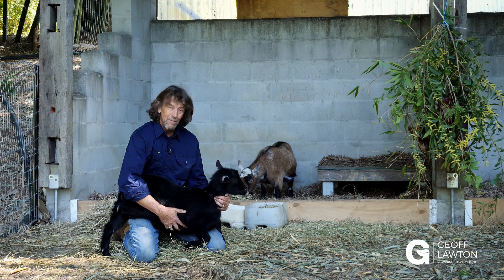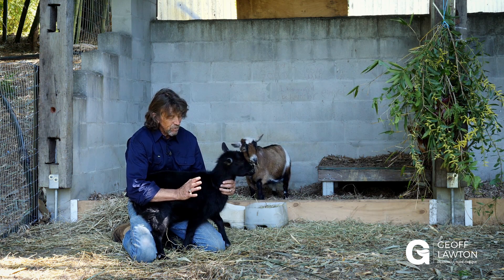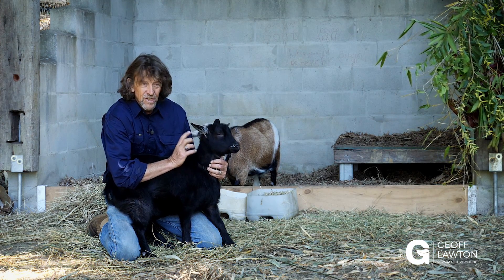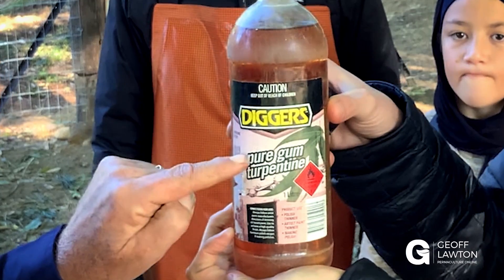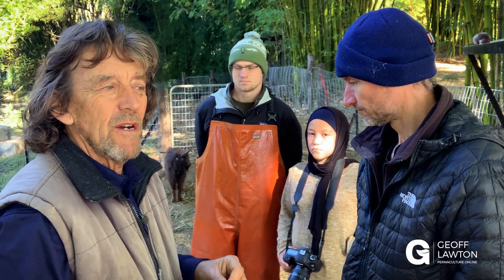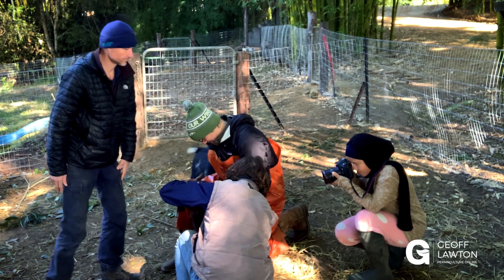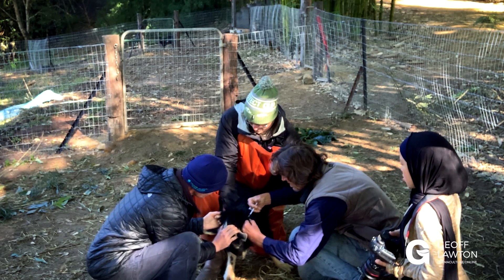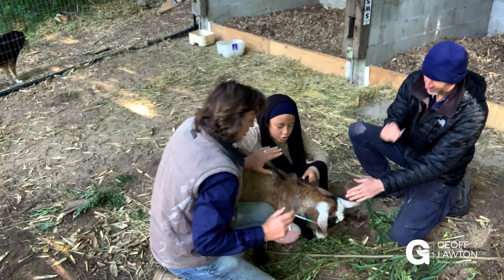Organic Tick Repellant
Ticks can threaten animals and people, but there is a simple organic treatment to help with your stock animals. Oil of turpentine, a natural tree oil, is available at old pharmacies or hardware stores as pure gum turpentine, and it can be injected under the skin of the animal to repel ticks. The turpentine gives off a smell that masks the animals from attracting ticks. The animals should be injected under the loose skin of the neck, between the skin and the flesh. Injections into the flesh won’t kill the animal, but they will get a small abscess in that spot, which will have to be treated. This wonderful old-school system is organic, and while it may sting a little, it is for the greater good of the animal. So, find some turpentine oil and protect your animals today.

► Sign up to our newsletter and the Permaculture Circle—Geoff's curated collection of 100+ free videos